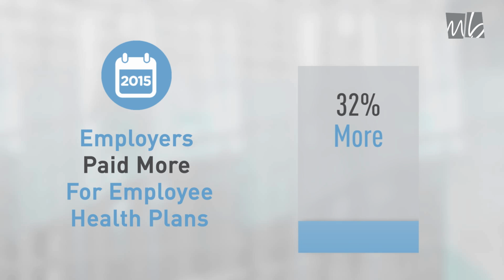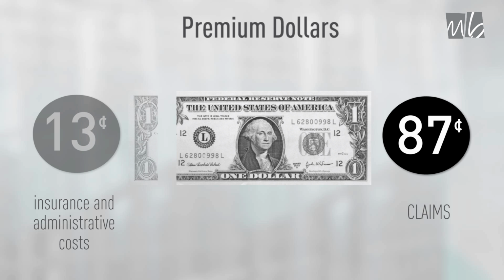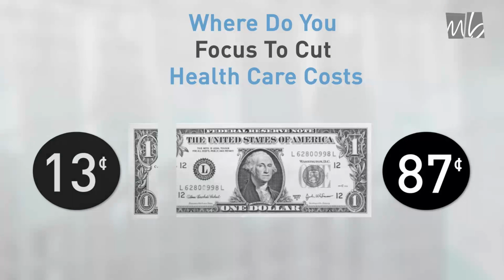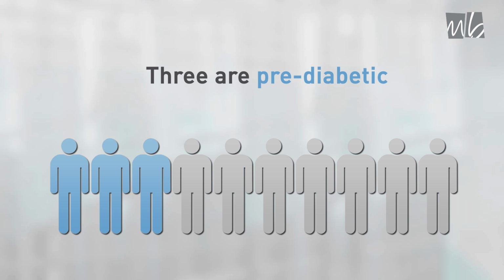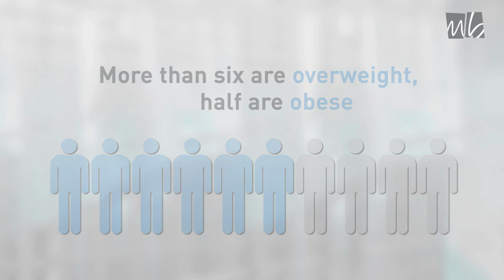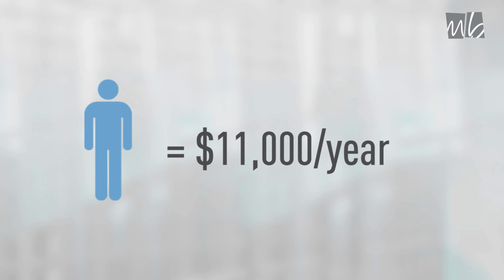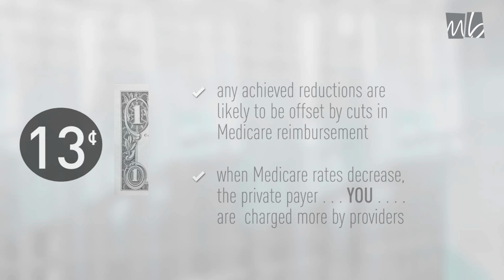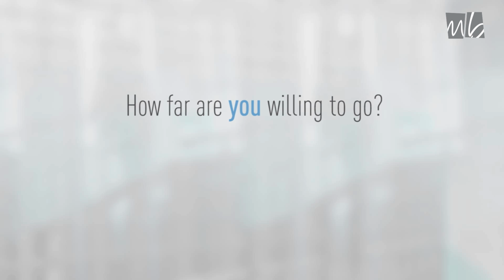How Far Are You Willing To Go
For every health care dollar you spend, 87 cents goes to cover claims. So if you want to control your health care spending, you have to control your claims spend. McGohan Brabender has a proven strategy to lower your claims and increase your health with measurable, sustainable results. The question is, how far are you willing to go?